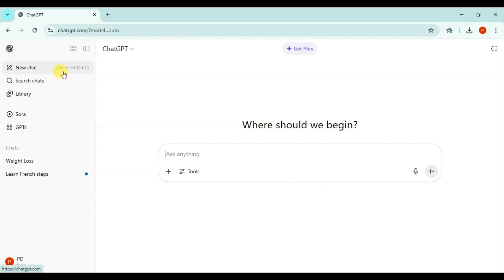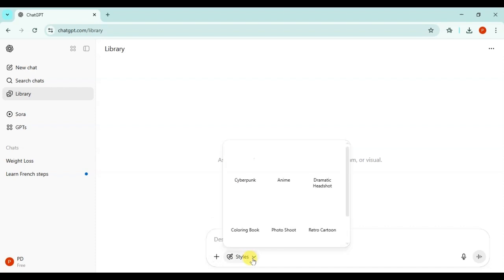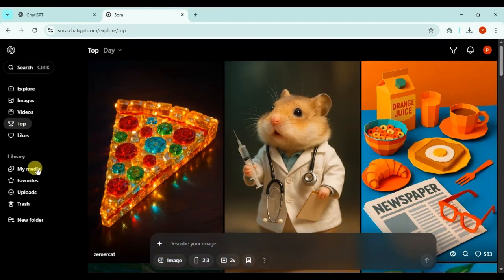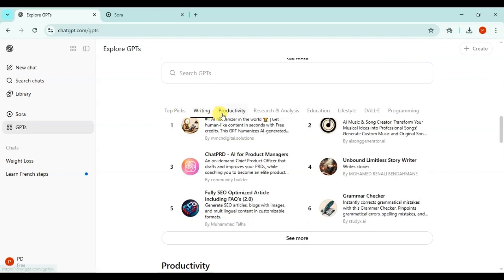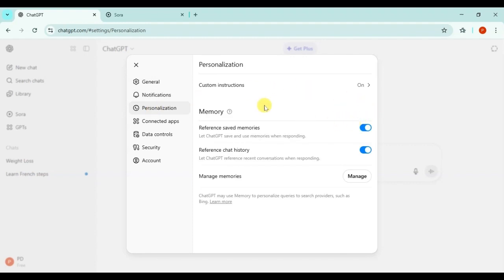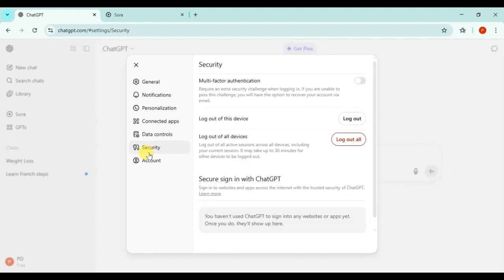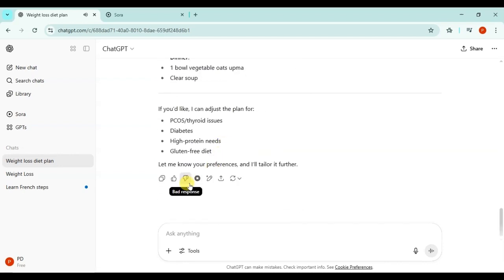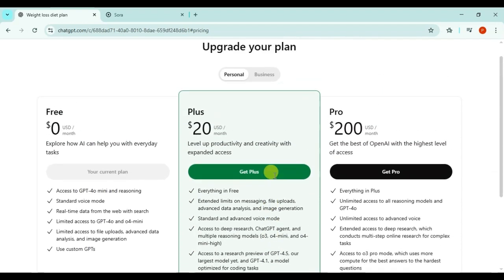How to use ChatGPT | Full Tutorial 2025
In this video we will learn how to use chart GPT. So let's start this my chart GPT and here you can see I already logged in in Google Chrome. So go to the left hand side and here can see there are some option is available. The first is a new chart. To open the new chart you just simply click on the new charts option and second is a search chart. You can easily find old charts. Just click on it and enter here the keywords and you will find here your old charts details.